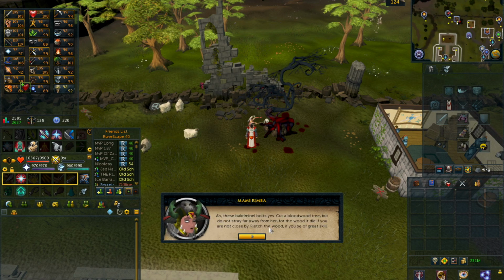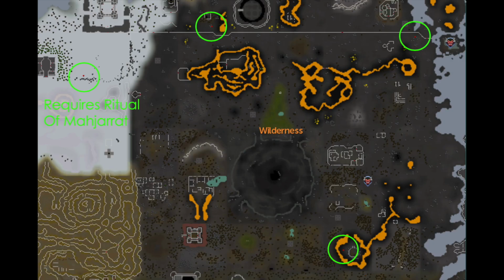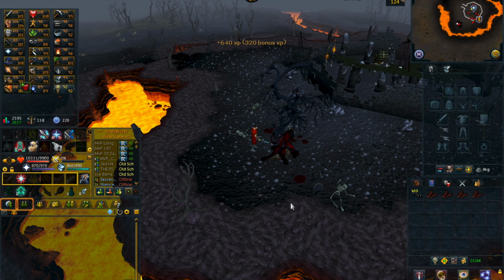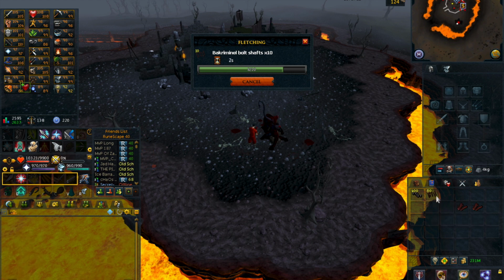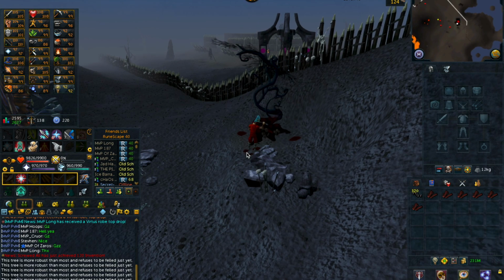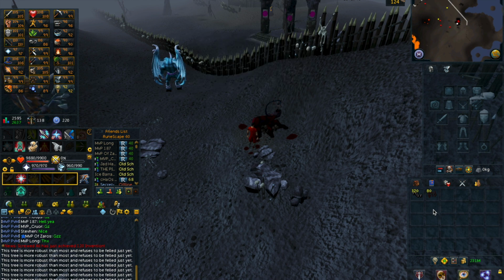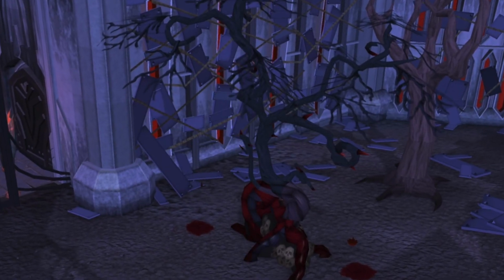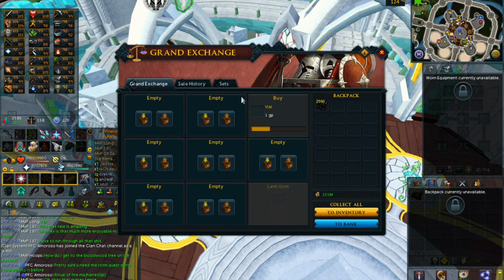Bakriminel Bolts Guide [RuneScape 3]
This video is a runescape 3 bakriminel bolts guide that can make you 500k-700k in 5 minutes every 6 hours. This is an excellent daily money maker for runescape 3. You will require 85 woodcutting and 93 fletching to do this method. This is a runescape 3 money making guide, I hope you enjoy!